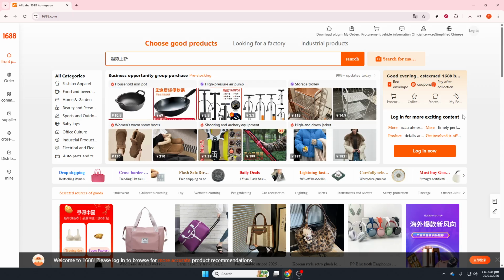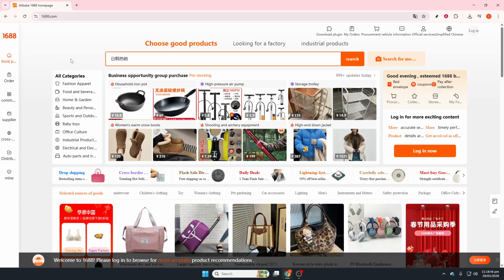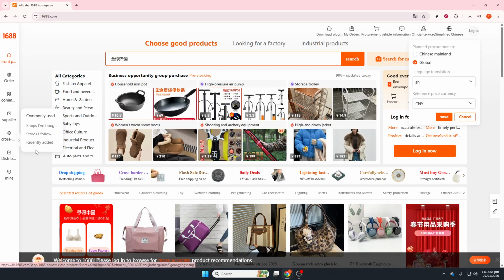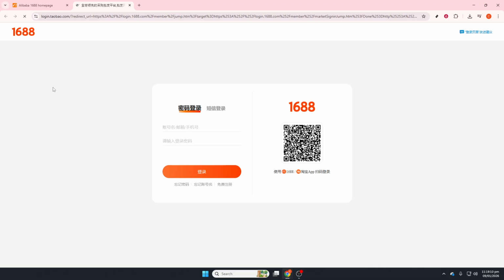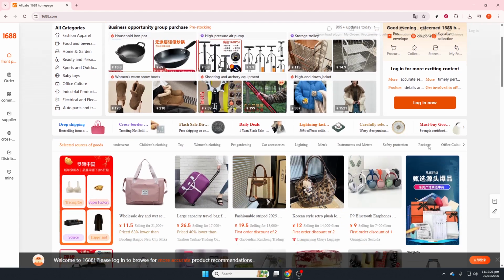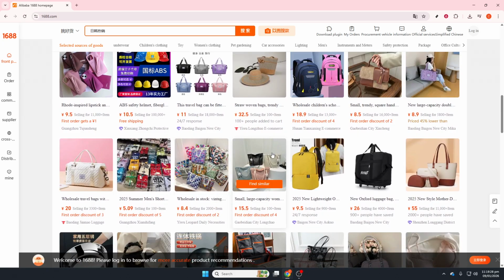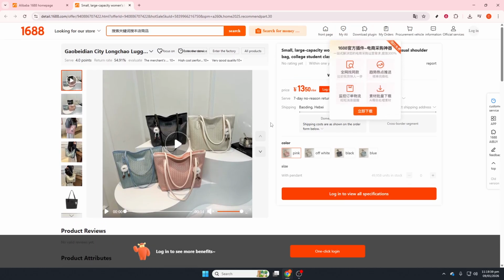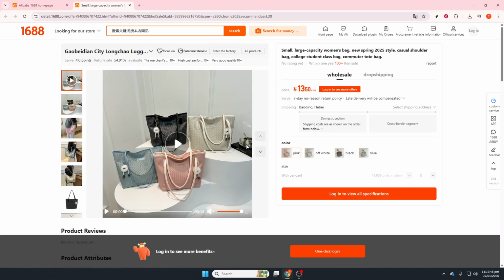How To Order On 1688 App Without An Agent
Stop paying middleman fees in 2026! 💸 In this video, I walk you through the updated Step-by-Step Guide on How to Order on the 1688 App Without an Agent.